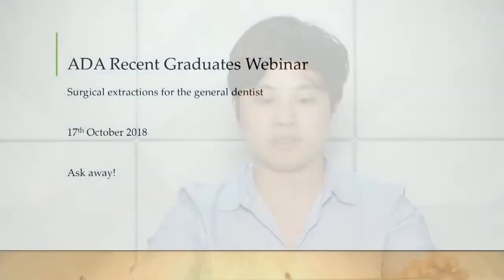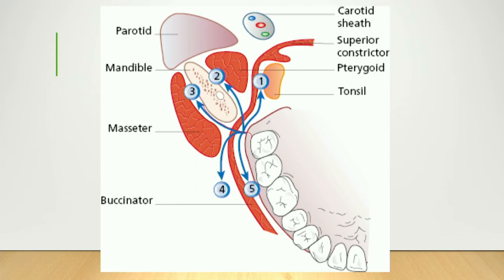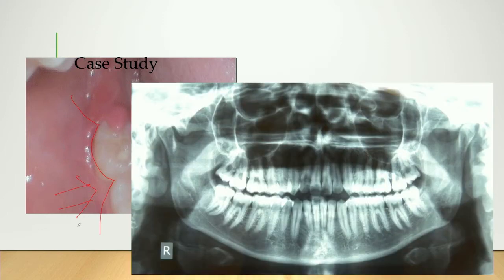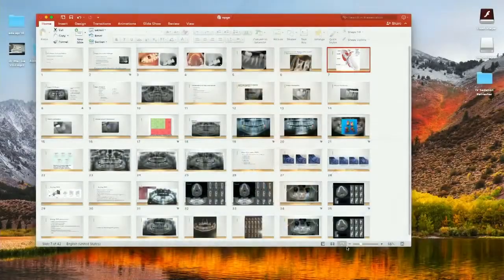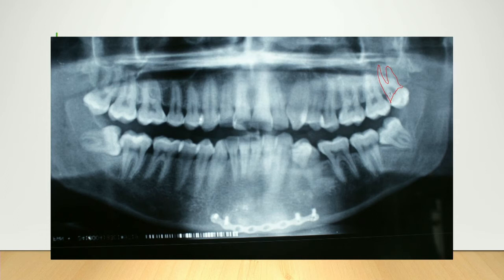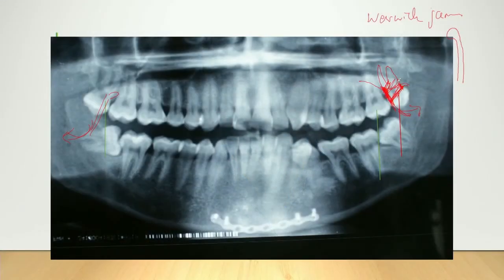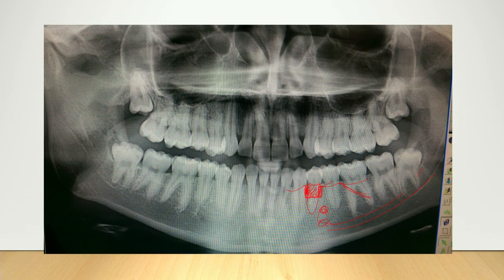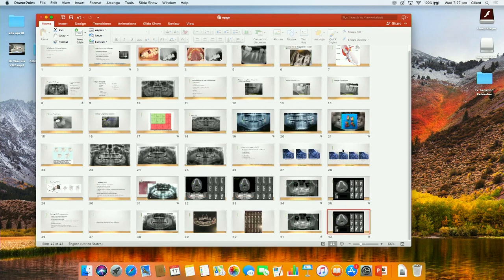Surgical Extractions for the General Dentist with Dr Cecilia So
Dr Cecilia So is a dentist with practice limited to surgical dentistry and oral implant. After completing an undergraduate Bachelor of Dental Surgery (Hons) degree at the University of Sydney in 2003, Cecilia went onto a hospital based surgical training post in the UK as a Senior House Officer for two years, achieving her Membership of the Faculty of Dental Surgeons with the Royal College of Surgeons, London, by examination in 2008.

Her interest in oral implants lead her to complete the Graduate Diploma in Clinical Dentistry (Oral Implants) USyd and she is now a Clinical Associate at University of Sydney both mentoring and lecturing for the program. She is also involved as an executive committee of the Australian Osseointegration Society.

Cecilia has been a senior dental officer at Westmead Centre for Oral Health, providing surgical dental services in the Special Needs Unit from 2009 to present. Cecilia has focused her professional interests on oral surgery and implant dentistry and enjoys being involved in teaching, with a particular interest in mentoring recent graduates and working as a visiting surgical dentist both in metropolitan Sydney and rural NSW